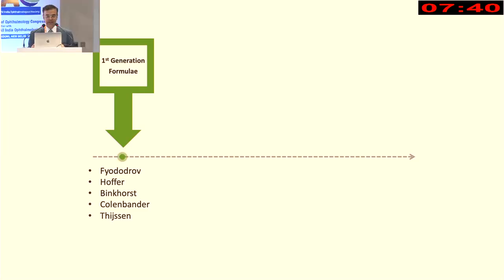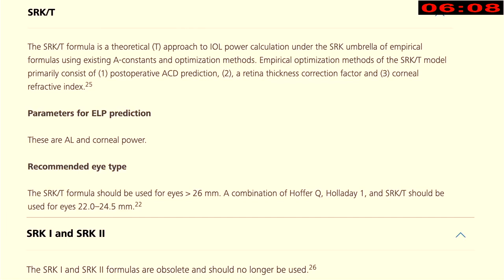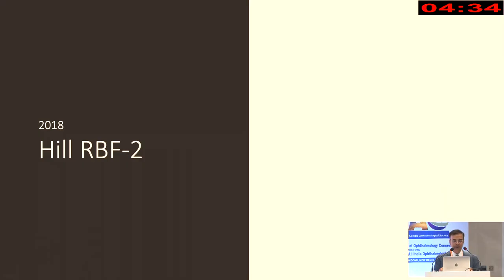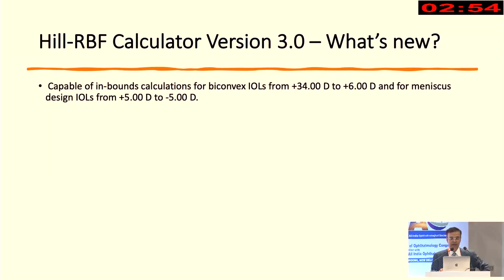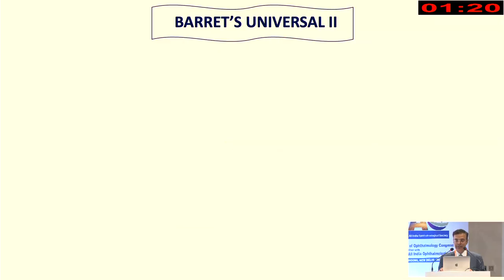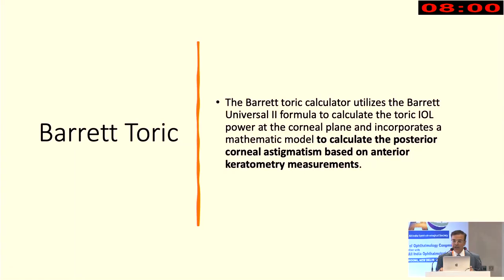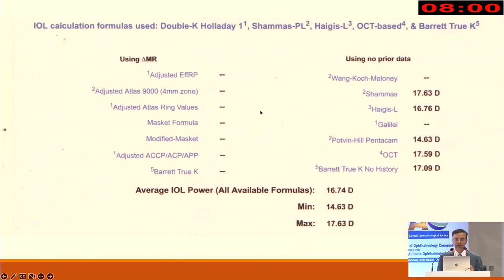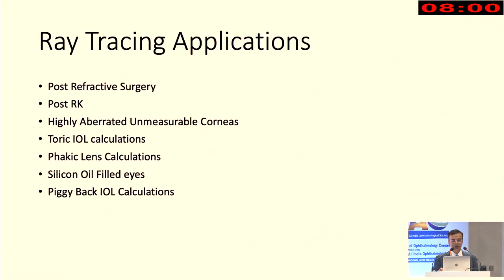AIOS2025 IC338 T Dr Gaurav LUTHRA IOL Formulae – Which & When